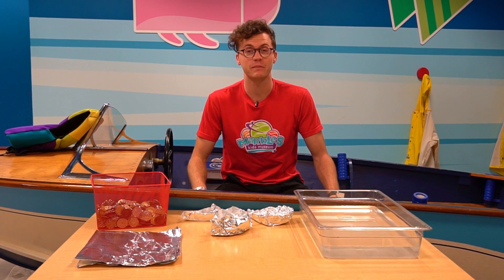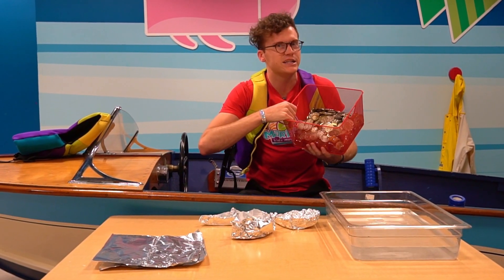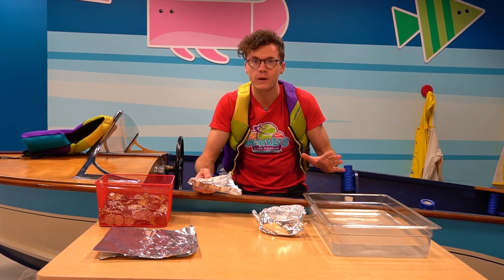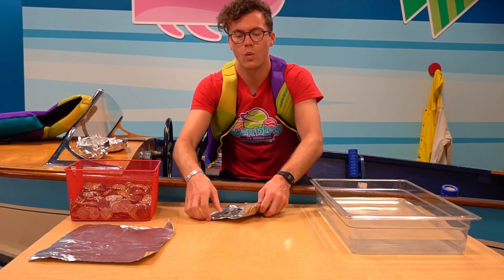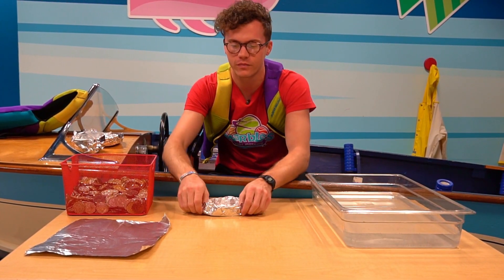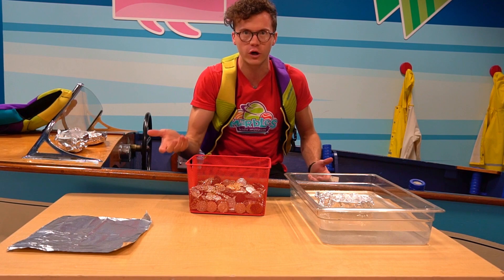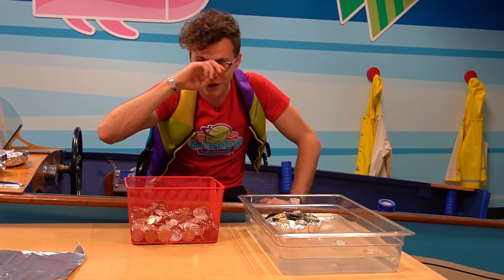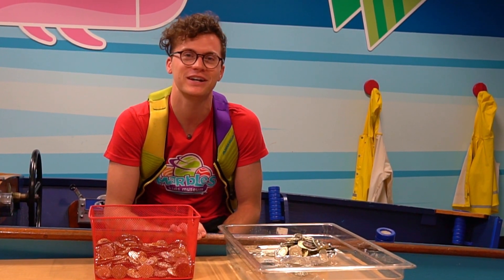Engineer Penny Boats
Calling all budding engineers! Get ready to set sail with boats you can construct at home for today's Daily Dose of Play. Will Evan’s boat stay afloat during the doubloon test?